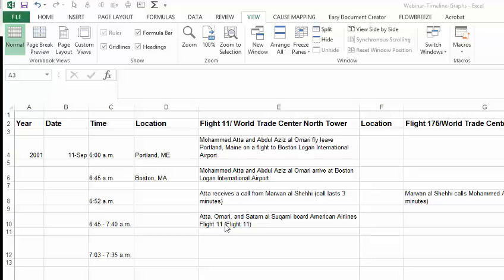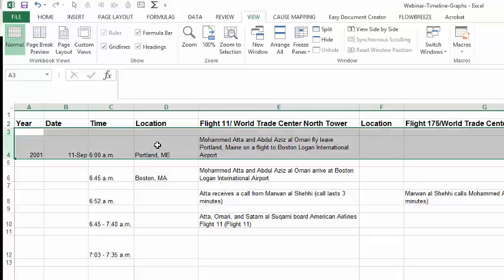How To: Freeze Panes of a Worksheet Within Microsoft Excel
To freeze any number of rows and columns in place while you scroll through a worksheet, select the top, leftmost cell that you do not want frozen.  (For example, if you want to freeze rows 1-3 and columns A-B, select cell C4.)  Go to the "View" menu and click on the down arrow next to "Freeze Panes" in the "Window" section, and select "Freeze Panes".